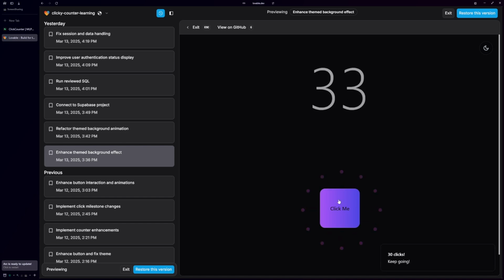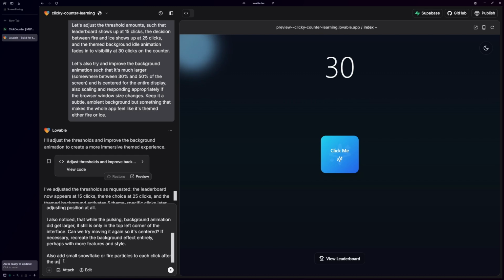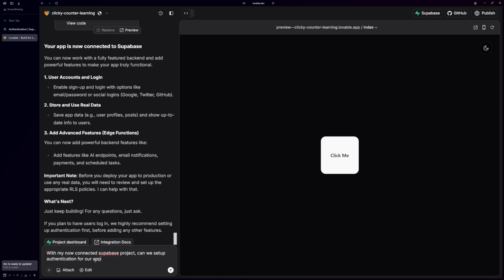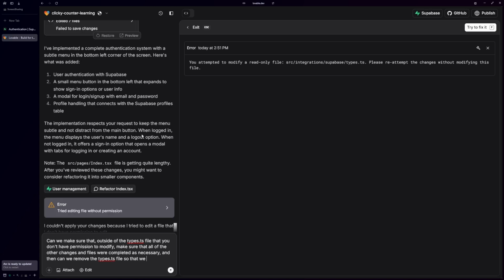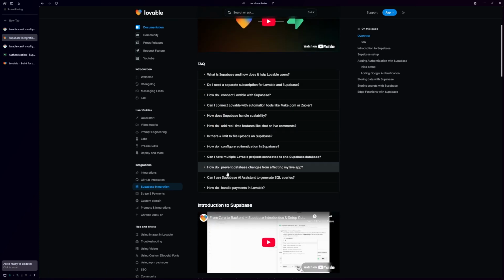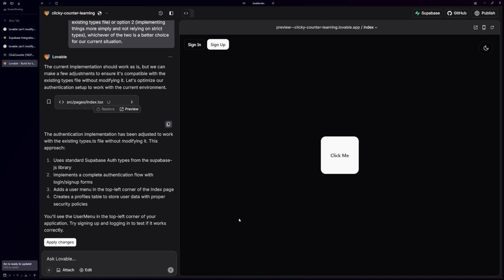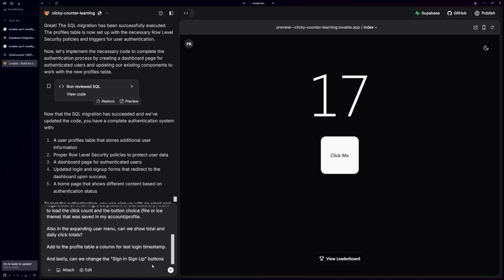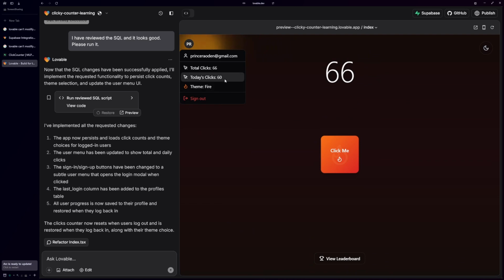Seems things got broken... EP2 : MLP Daily - A Shared Journey with Lovable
Today we carry on with building our simple click tracking app! Some things we encounter today include:

- Creating and connecting to a Database (Supabase)
- Setting up user accounts and login
- Saved account stats
- Troubleshooting, with Google and with Lovable

Welcome to MLP Daily - A Shared Journey with Lovable! In this series, we take you step-by-step through the exciting process of building a Minimum Lovable Product (MLP) using Lovable, the AI-powered software-building tool. With just 5 free prompts per day, We share our progress, challenges, and tips to help you create your own applications efficiently and creatively.

Whether you're a developer, designer, anybody in technology, or none of the above, this series offers insights into maximizing Lovable's features to bring your ideas to life and walks you through the entire journey with us!

What You’ll Learn:
How to make the most of Lovable’s free daily prompts
Practical tips for building an MLP/MVP from scratch
Behind-the-scenes of an app-building journey
🔗 Helpful Links: Coming Soon
Feel free to drop a comment and let us know what you think we should include in the software we’re building! Let’s build something amazing together!

Chapters:
0:00 Intro & Explaining the Situation
1:09 Demonstrating History & Rollback to End of EP 1
3:50 App Plans and Changes for this Episode
5:08 [Msg 1 of 5] - Adjusting Click Thresholds
8:23 [Msg 2 of 5] - Fix No. Counter to Keep Button Centered - More Theming
14:23 Info/Data, Accounts, and Databases - Starting with Supabase
18:33 [Msg 3 of 5] - Implementing User Accounts
25:32 Troubleshooting Error on Message 3
38:00 Lovable's Options for Fixing the Error
45:47 Backpedaling - Restore an Intermediate Version
48:04 [Msg 5? of 5] Tidying Up Accounts and Login
53:09 Reviewing Final Changes and Some Bugs